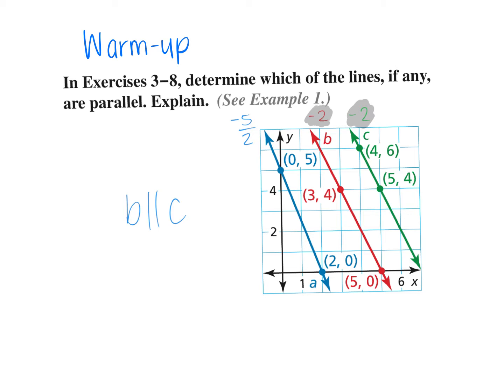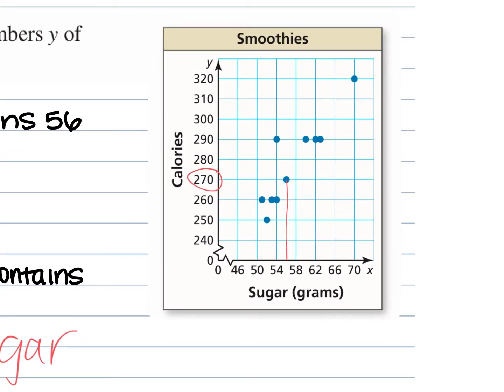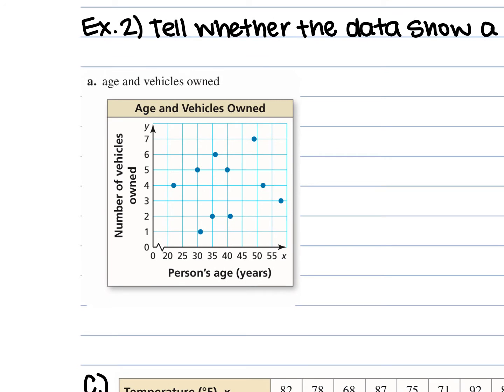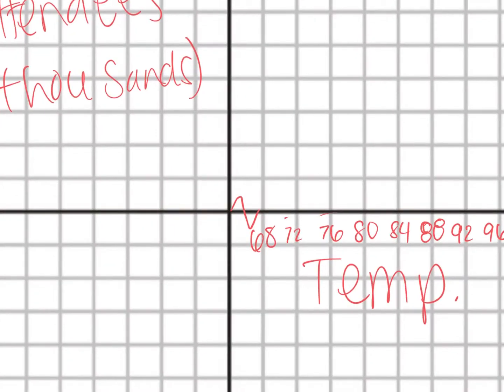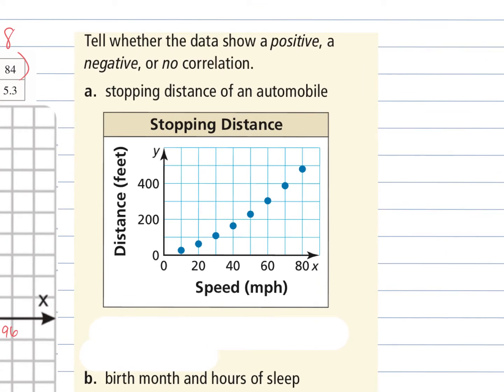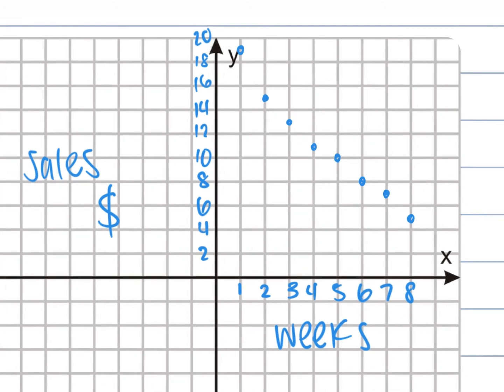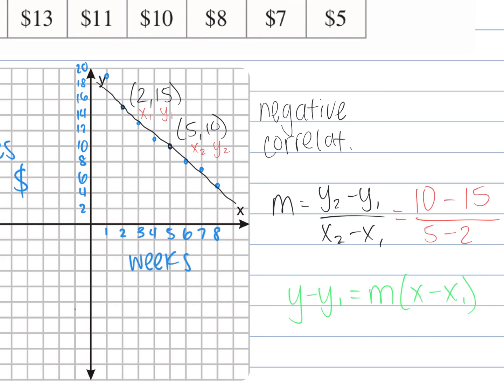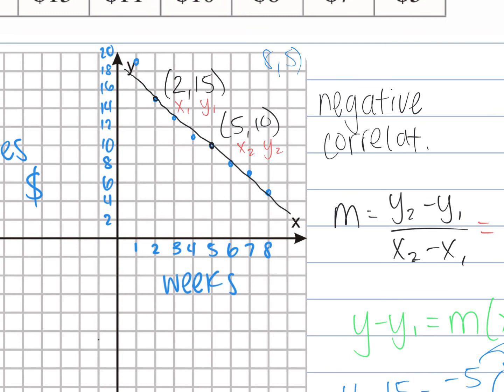Jurko - 4.4 Scatter Plots & Lines of Fit P-A.mp4